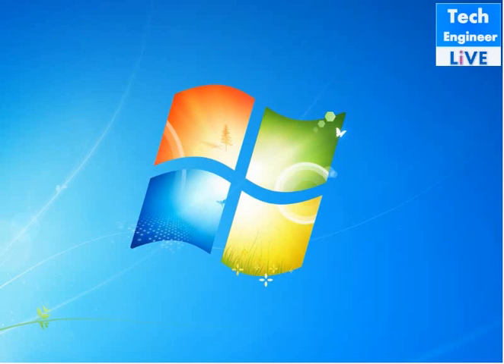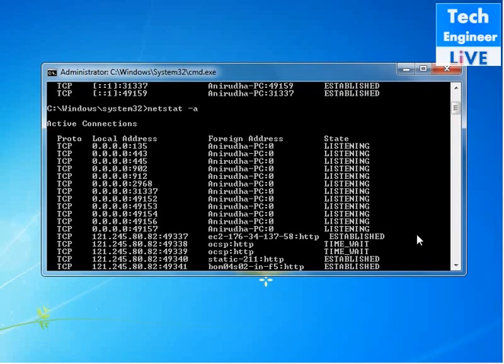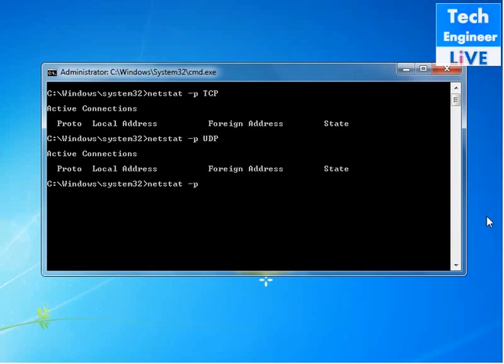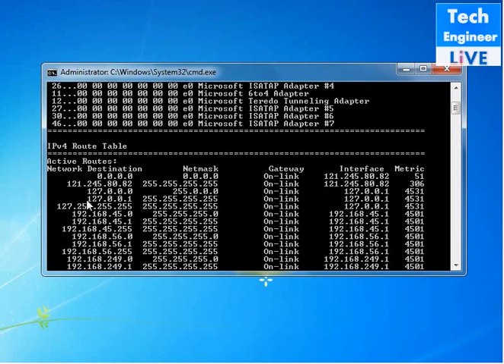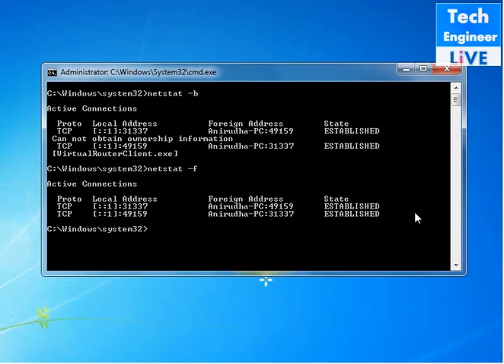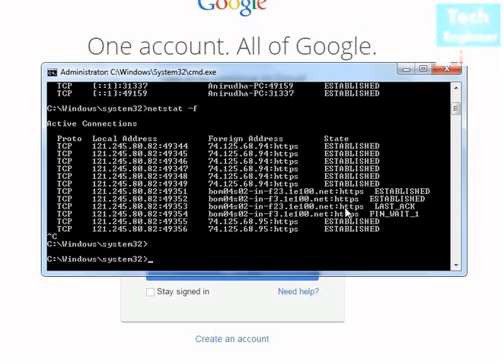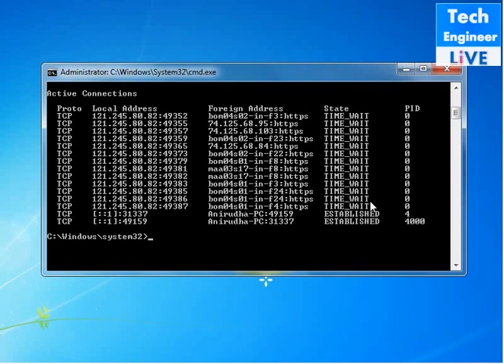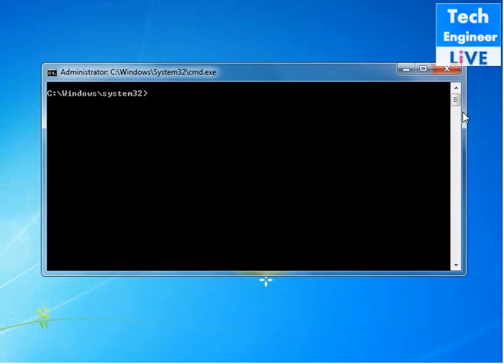Windows Networking Command Line Tool - NETSTAT